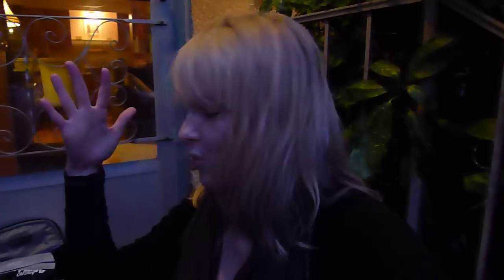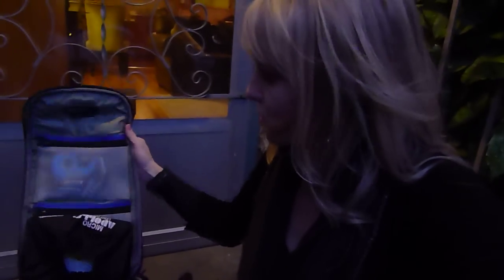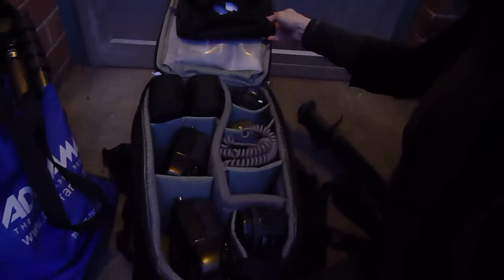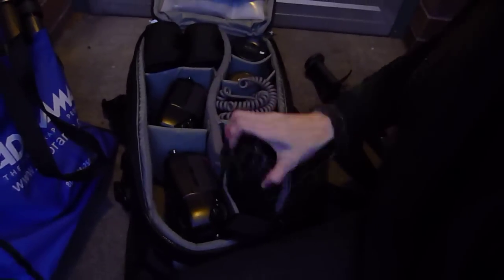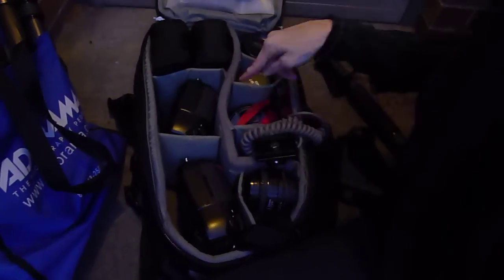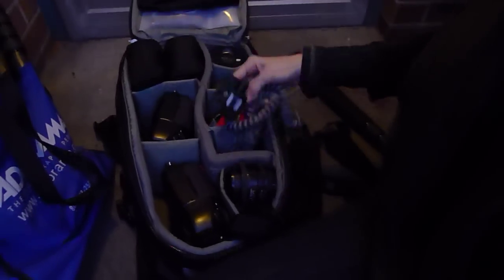Post Shoot: What's In Your Closet, Miss Opal Peachey? gear thanks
Check out what gear I packed for "What's In Your Closet, Miss Opal Peachey?" photo shoot.

Thanks to: BlackRapid, Think Tank Photo, 3 Legged Thing, Nasty Clamps